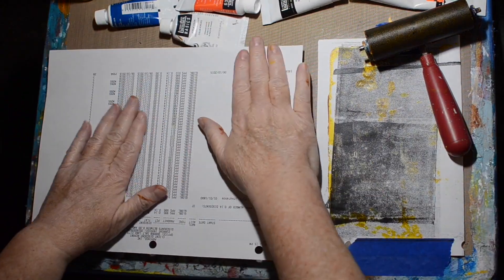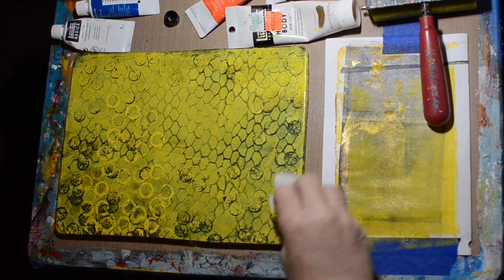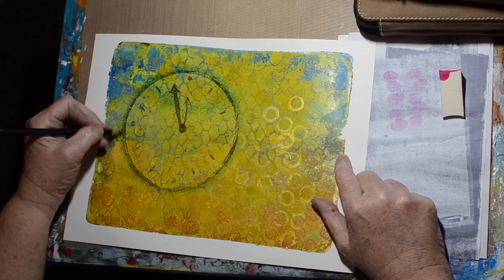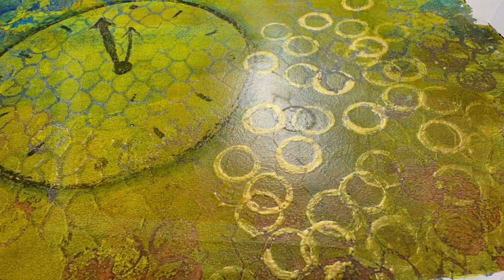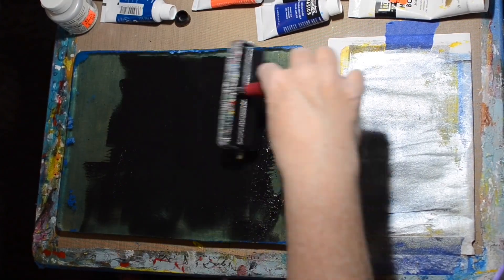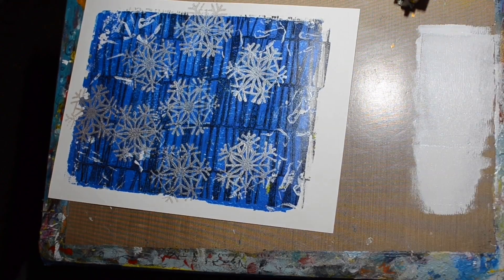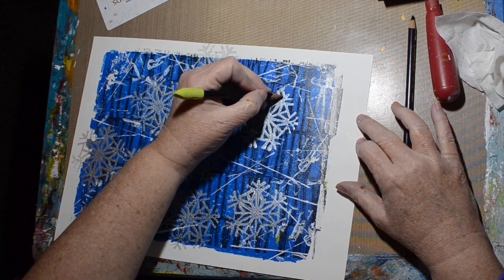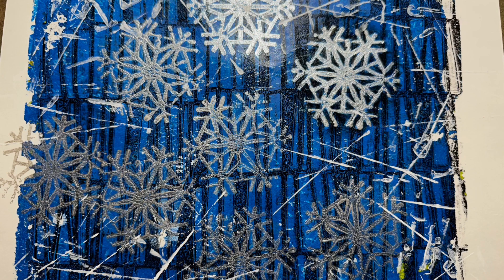One pull Gel Print A New Beginning